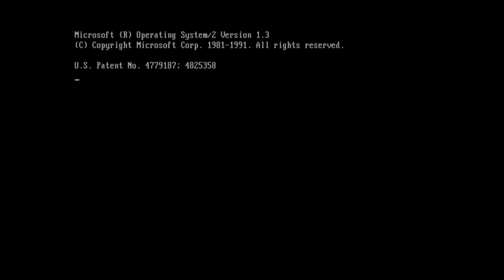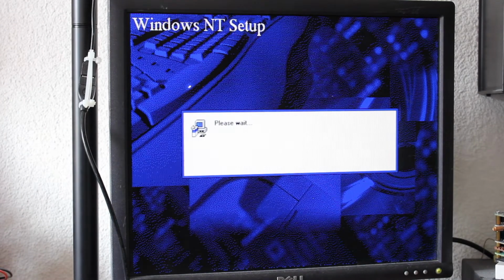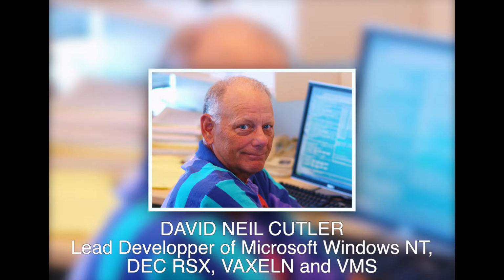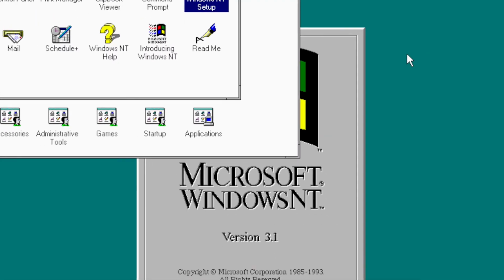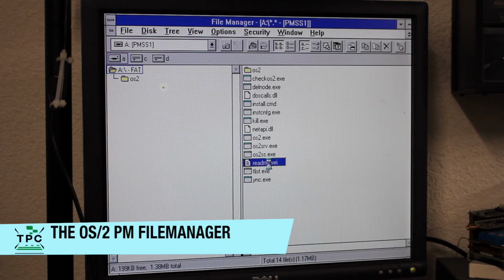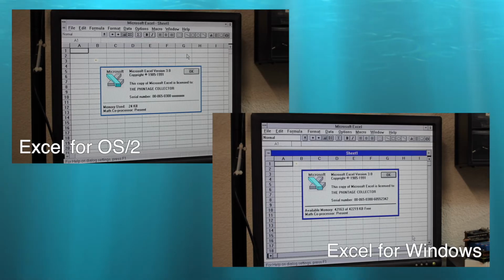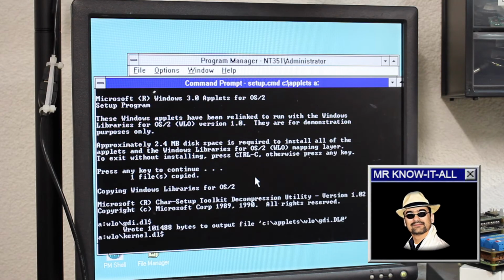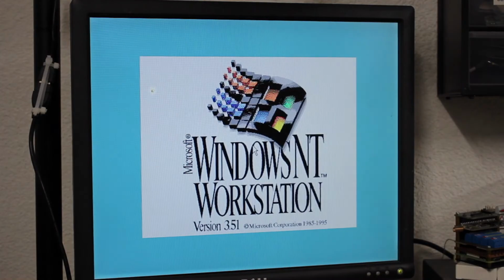Inside the OS/2 personality of Windows NT 3.x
Originally, OS/2 was a joint development between Microsoft and IBM.
Though eventually they split up, and Microsoft went on to emerge Windows NT from what was originally known as NT OS/2 3.0. So does Windows NT have an OS/2 personality after all?

The Operating System known as Windows NT shares many similarities with DEC's VMS. Not for bad reason, as Microsoft hired renowned developer David N. Cutler to take the lead on the next iteration of OS/2 3.0.
However, the project took an entirely different direction, with OS/2 ending up just one of 4, later 5 operating system subsystems hidden inside Windows NT.
Today we look into the OS/2 personality of Windows NT 3.x, and how compatible it actually was.

00:00 Intro
01:49 Installation Troubles on Real Hardware
03:13 Patching the Installer Disk
03:57 A Change in Tactis: Using Another System
04:30 Let's Go Virtual with PCEM
06:00 A first look at Microsoft OS/2 1.3
07:31 Adding missing Features
08:56 Microsoft Word and Excel on OS/2
10:52 WLO ("Willow") and the Windows 3.0 applets for OS/2
12:12 Conclusion
13:23 Credits